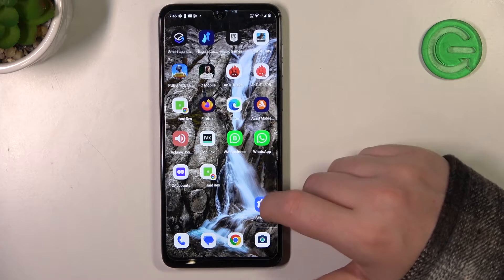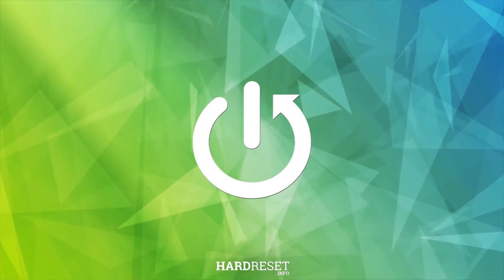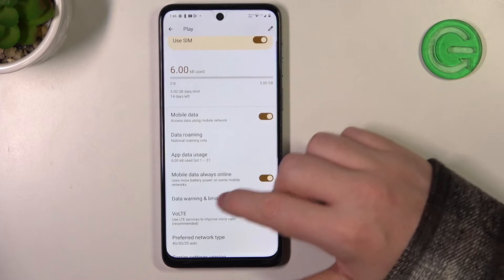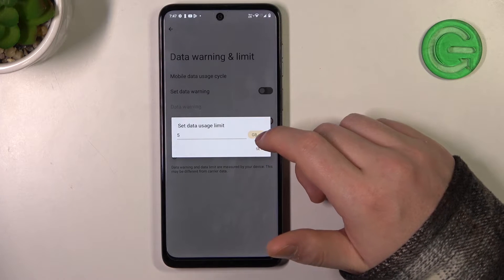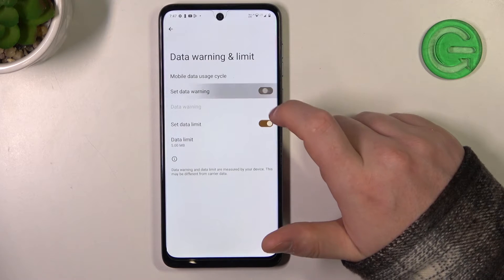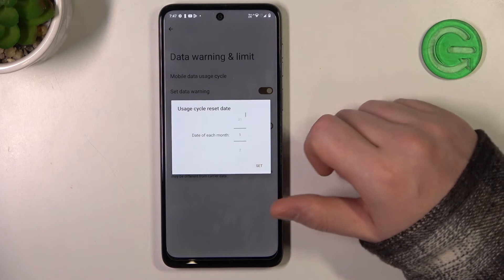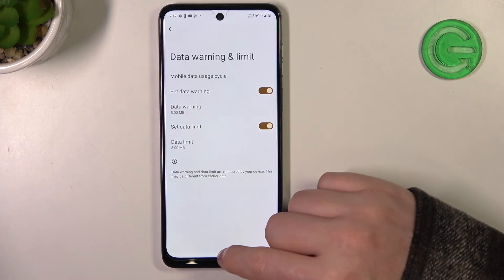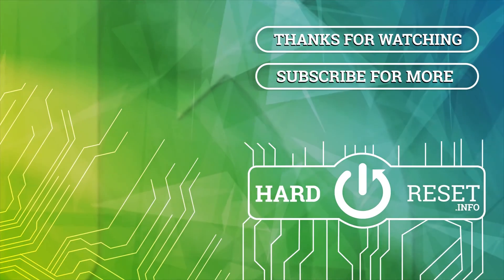How to Choose Mobile Data Limit in Motorola Moto G54 - Restrict Mobile Data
Today we are coming to you with a short guide that will provide you with all the steps necessary to Restrict Mobile Data Usage on Motorola Moto G54! Just give us a short while, and let our expert explain where Data Warning and Usage Settings are located. Then you'll be able to quickly set a limit and save it within seconds, so let's get started!

How to Choose Mobile Data Limit in Motorola Moto G54? How to Restrict Mobile Data in Motorola Moto G54? How to Set Mobile Data Limit in Motorola Moto G54?